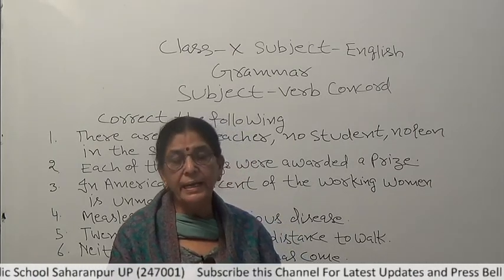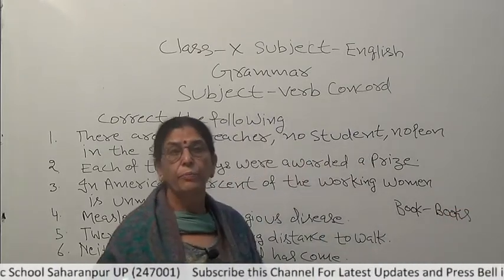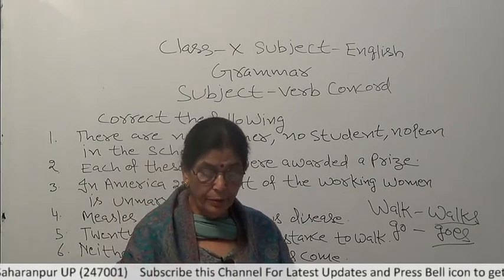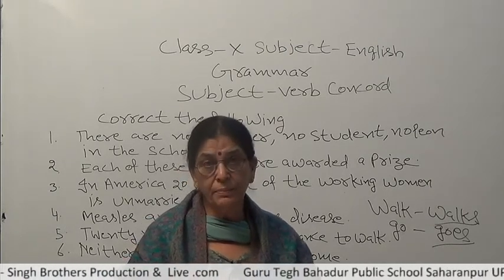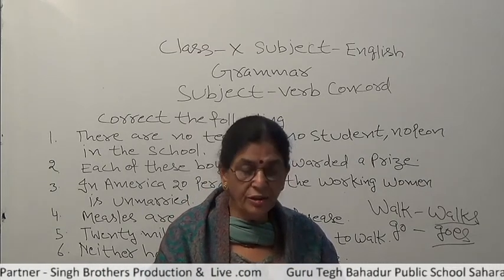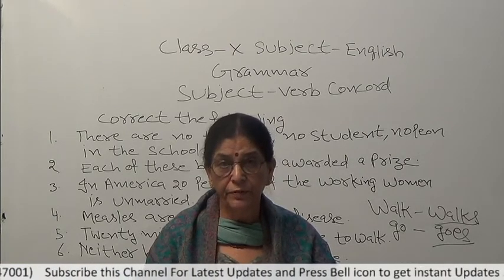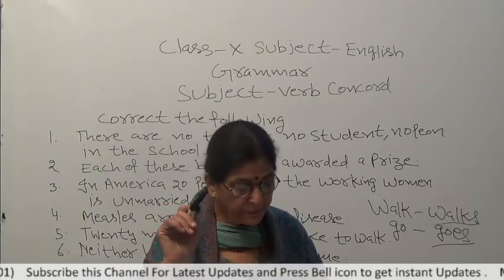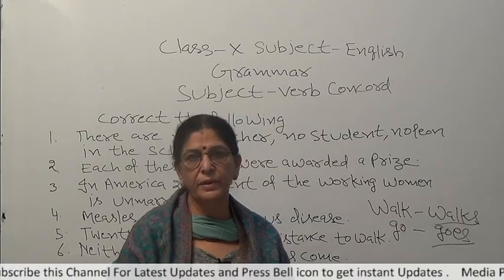Part 1 Subject Verb Concrd Subject English Grammar Class 10th